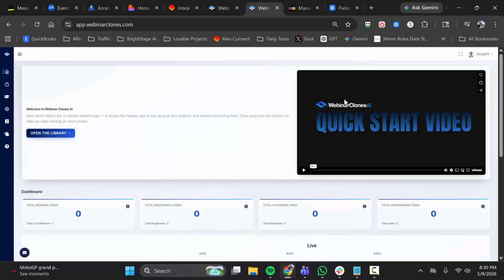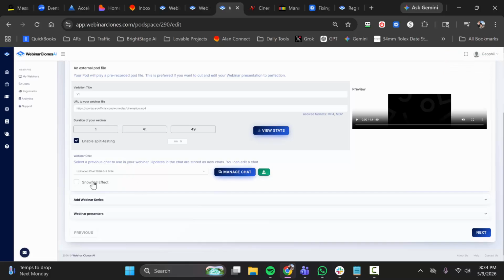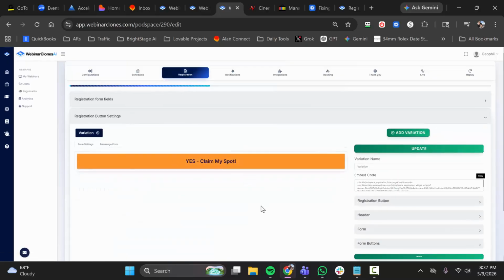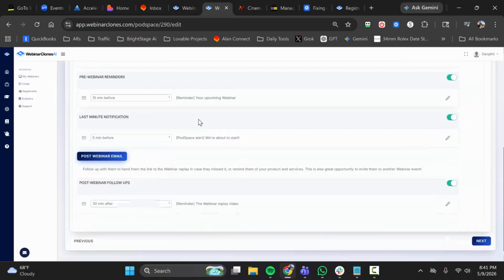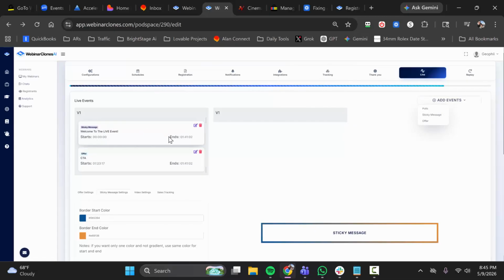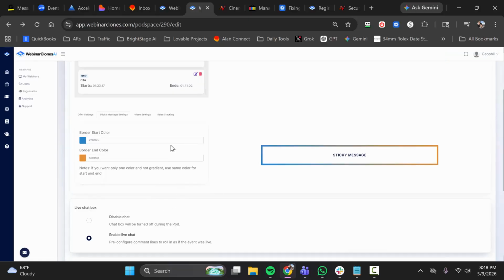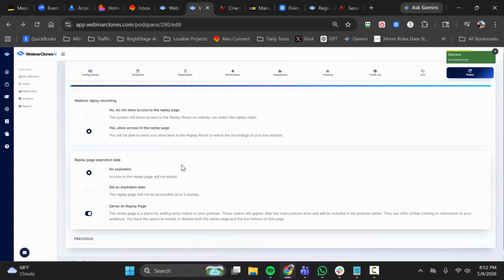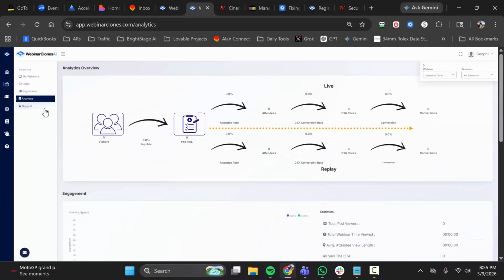Webinar Clones AI Quick DEMO & Review | Free Discount Code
WebinarClonesAI Bundle $50 off: WEBINAR50
WebinarClonesAI FE $2 off: clones

webinarclonesai,
webinarclonesai review,
webinarclonesai reviews,
webinarclonesai demo,
webinarclonesai scam,